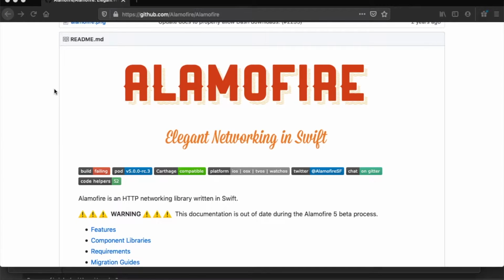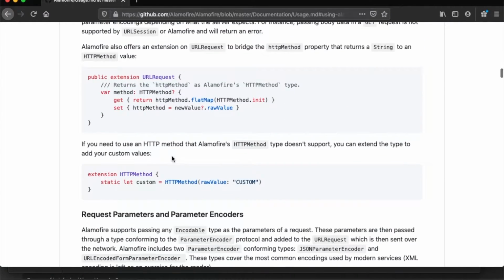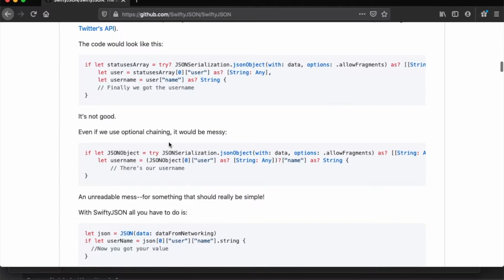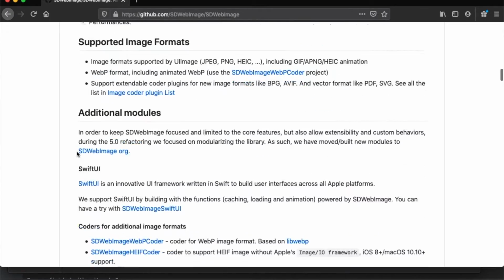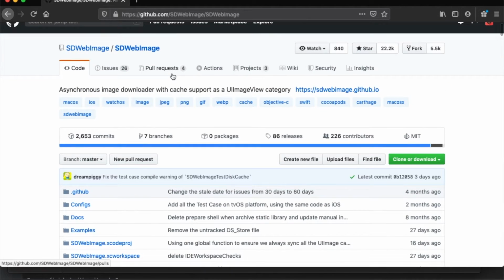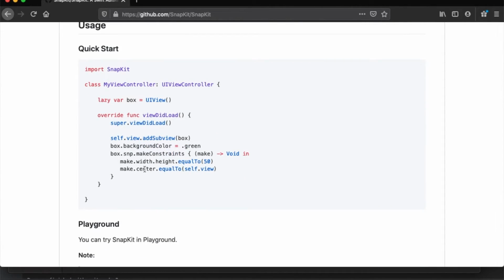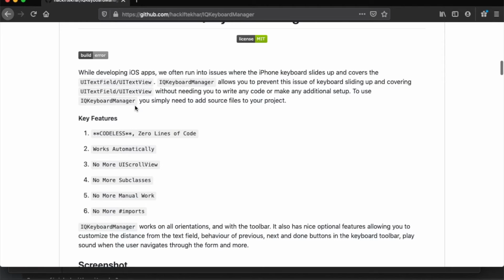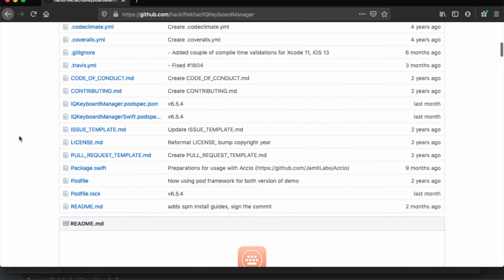Top 5 Libraries/Tools I Use For IOS Development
The top 5 Libraries that I use for most of my projects